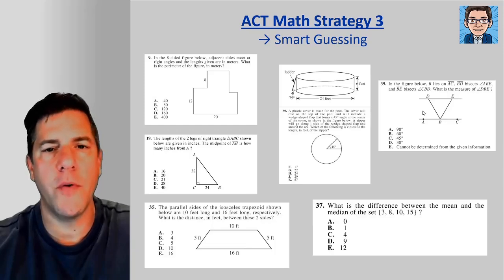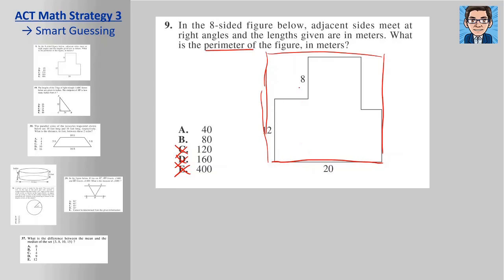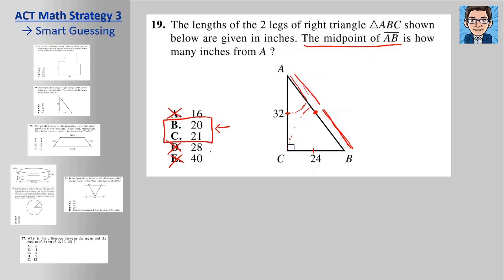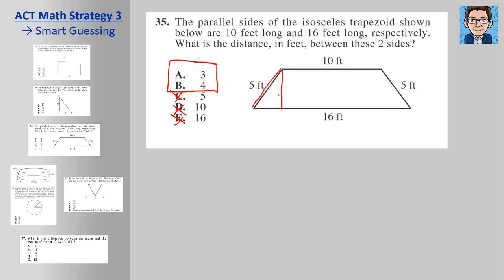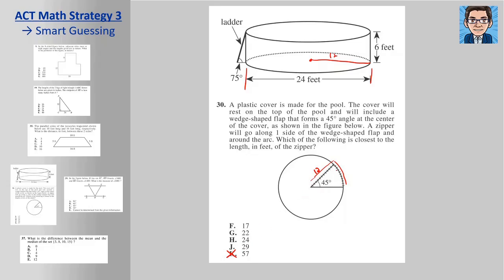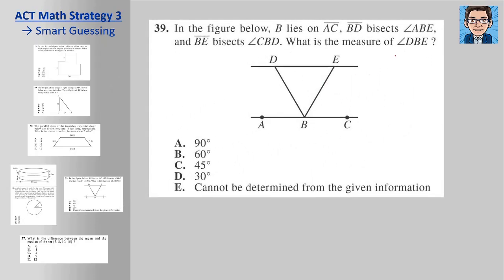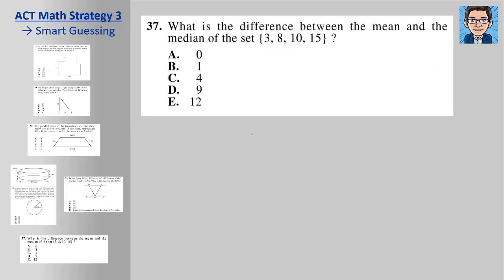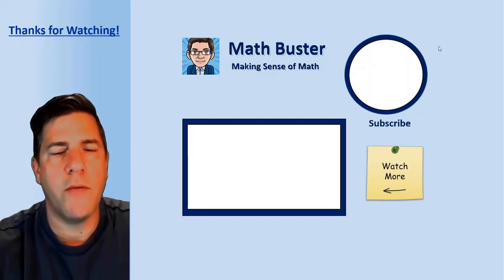ACT Math Strategy #3 - Smart Guessing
This video discusses how to use ACT math strategy of smart guessing to guess at answers when you don't know how to solve them or when you don't have enough time to solve them. Six different problems from the official ACT practice tests are used to demonstrate this strategy.

You should always guess on answers that you don't know how to solve because there is no penalty for wrong answers.  Using strategy to make those guesses gives you a much better chance of picking the right answer.